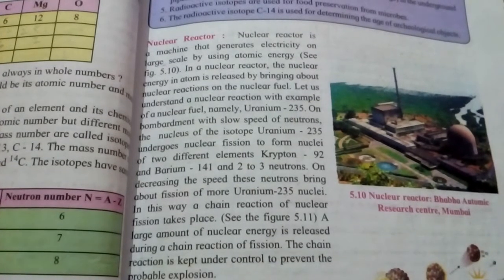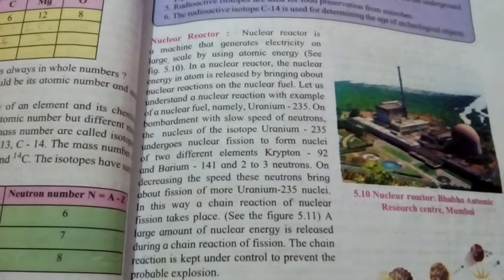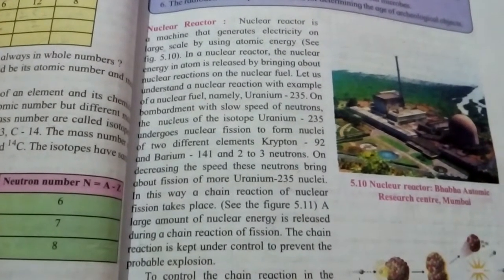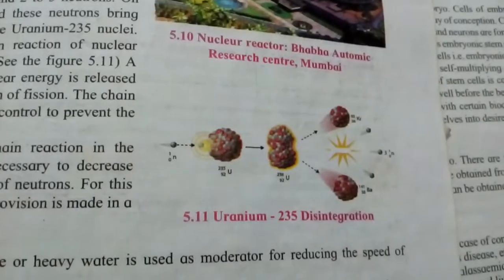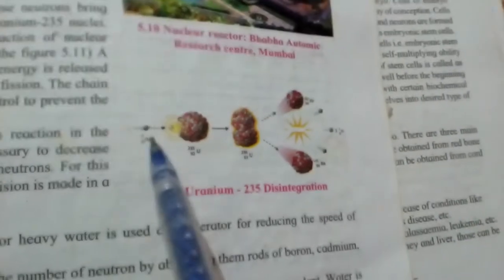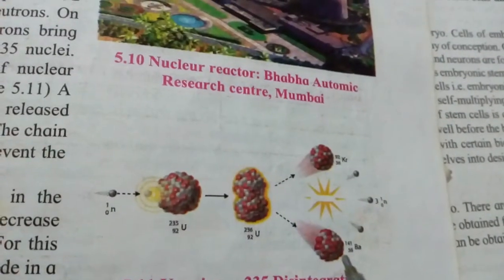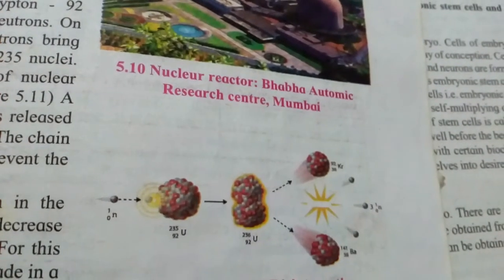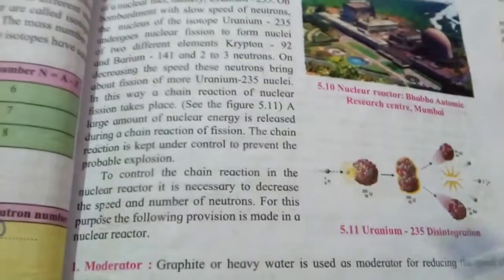Class8.. Gen. Science..CH.5(Poonam Mam)